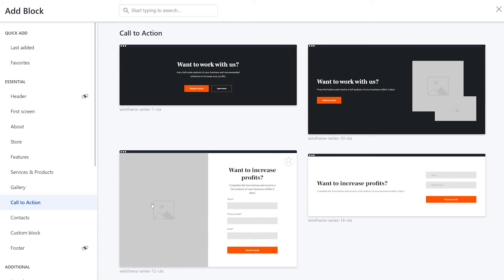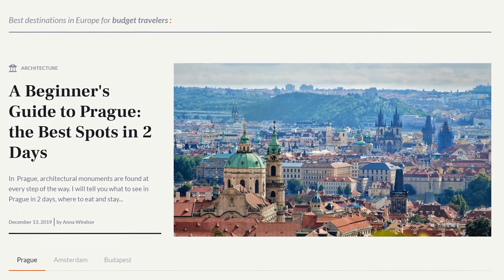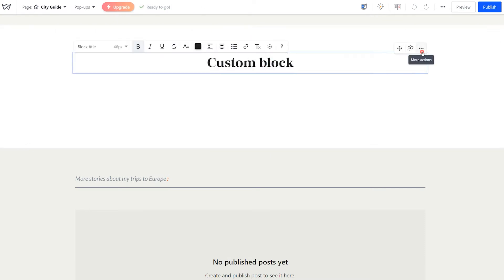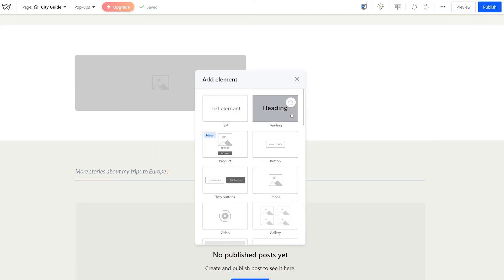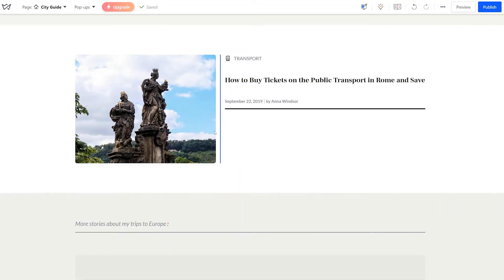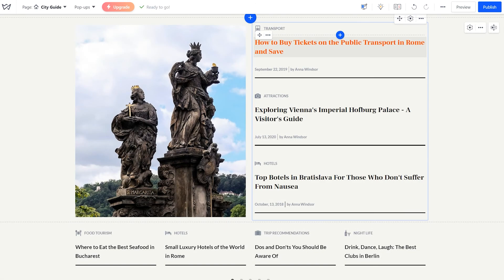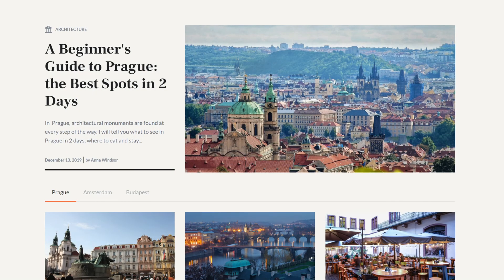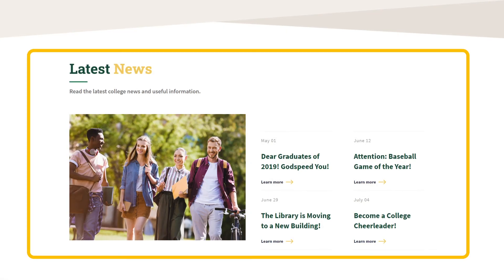Empty custom block | Weblium website builder